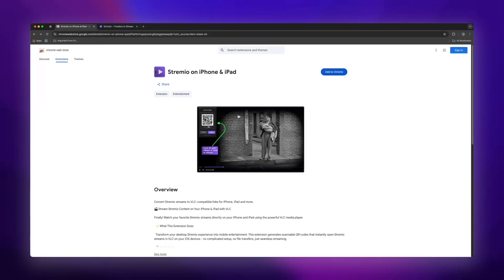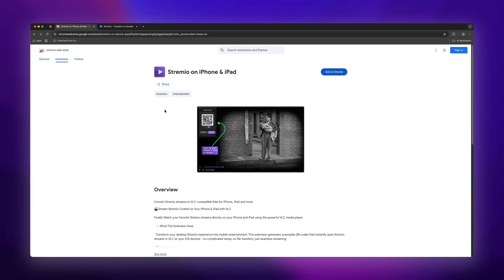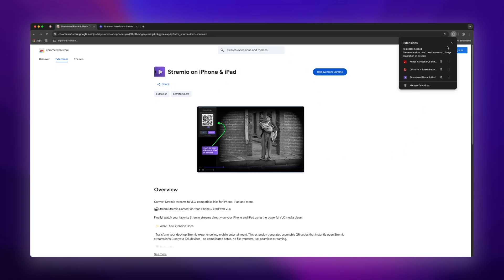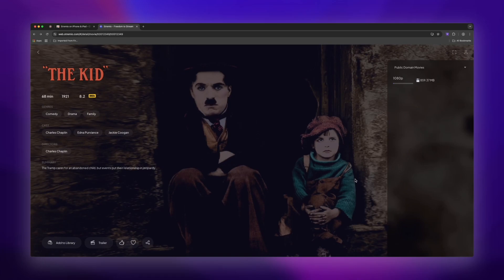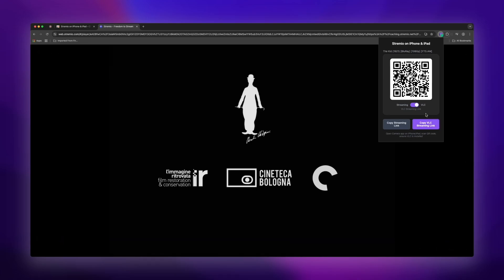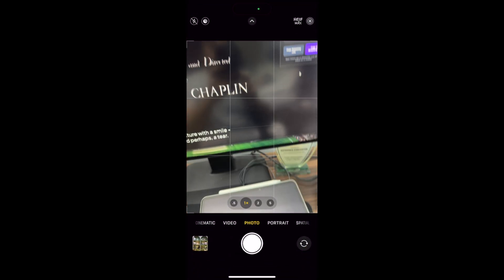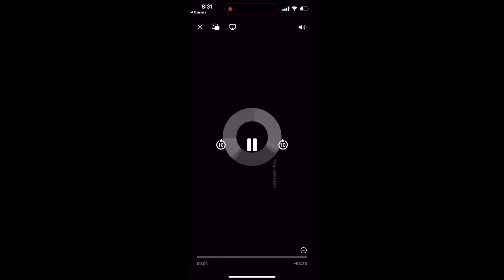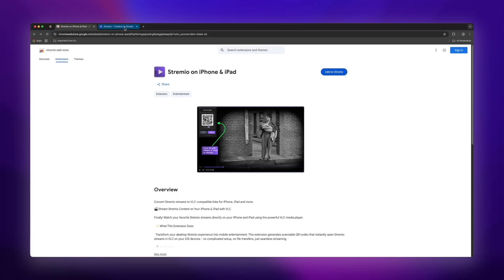How to watch Stremio on iPhone (iOS)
Chrome extension link in the comments

Steps:
  1. Open Stremio → Navigate to any movie/show and start playing
  2. Look for notification → Green indicator appears when stream is detected
  3. Scan QR code → Open Camera app on iPhone/iPad, scan the code, stream opens in VLC (make sure VLC is installed in your iOS device)